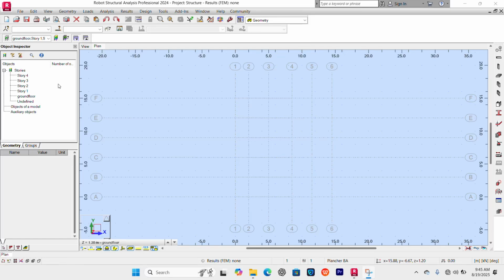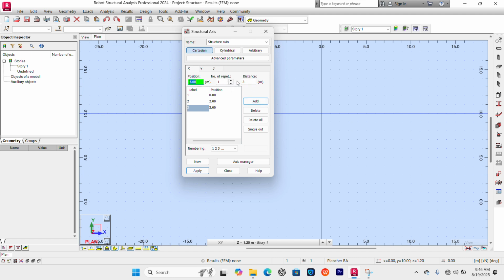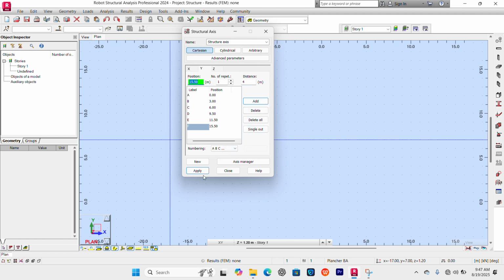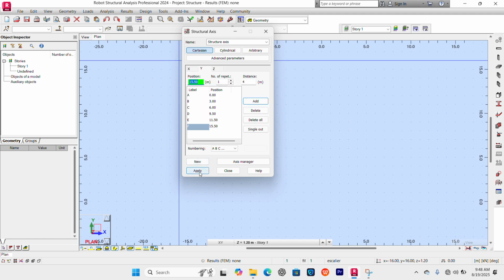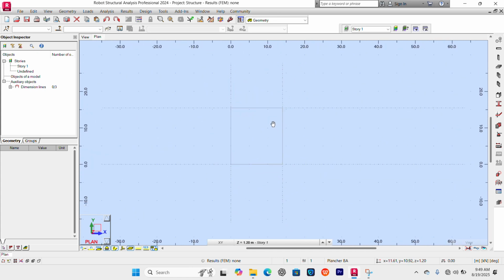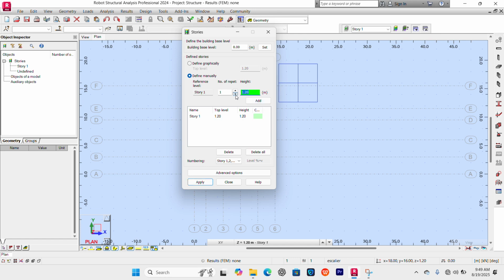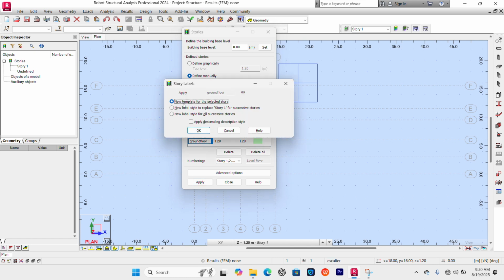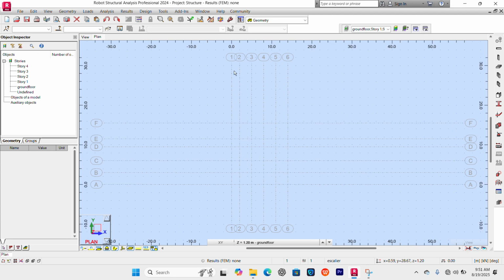1st lesson : Drawing of Gridlines (foundation axes)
We will modeling a G+4 residential building, applying loads and designing the reinforcement needed